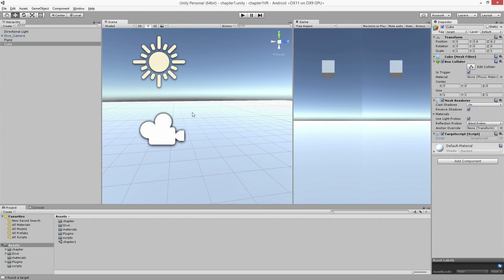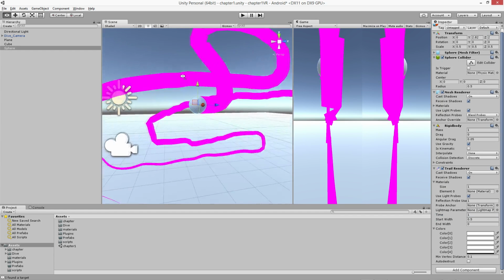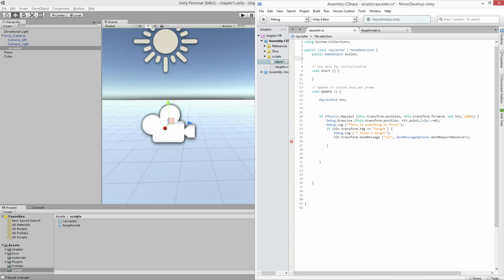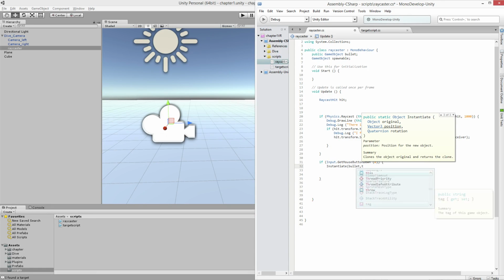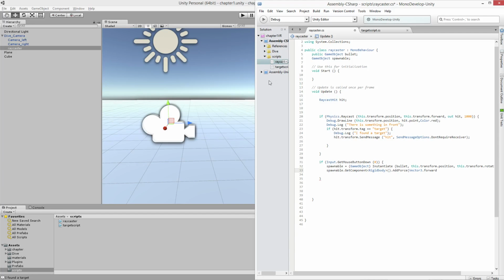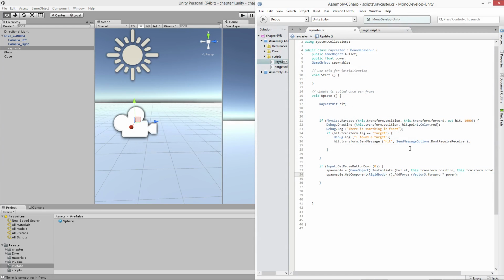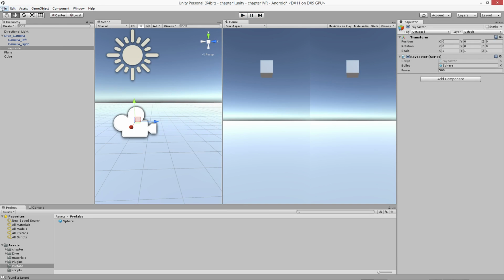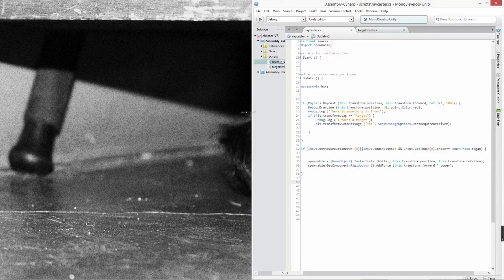CHAPTER 4: " Instantiation " [ VR TUTORIAL SERIES MOBILE VR ]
In this chapter , we will teach you how  to instantiate objects in game and use it as a projectile.